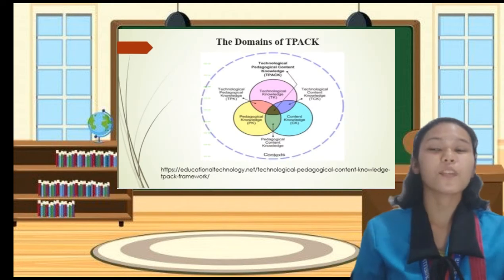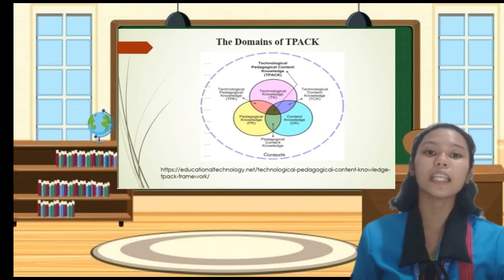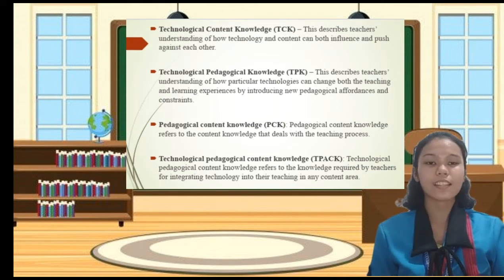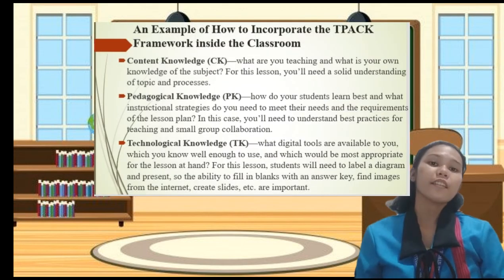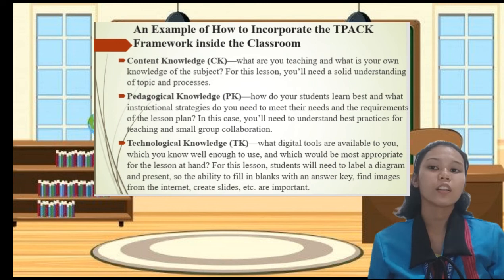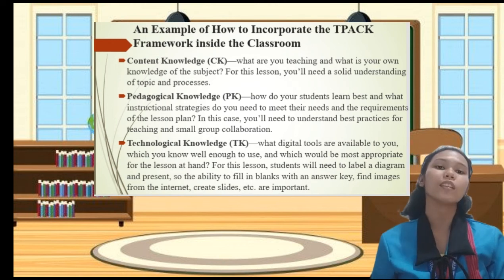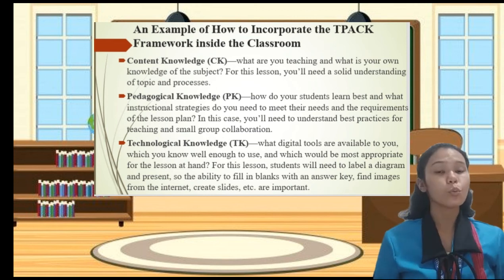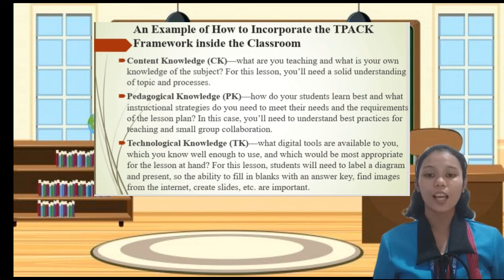TPACK (TECHNOLOGY, PEDAGOGY, AND CONTENT KNOWLEDGE) ED201